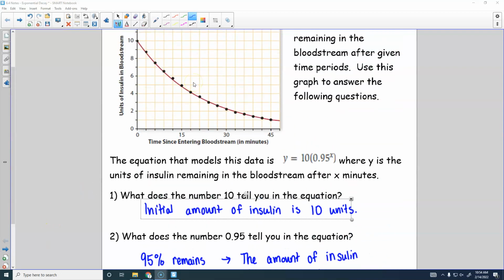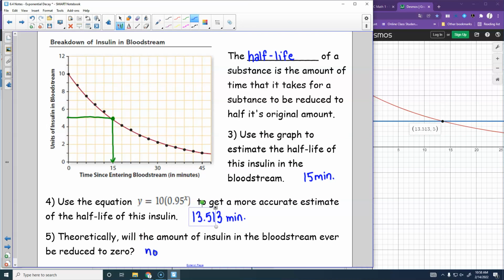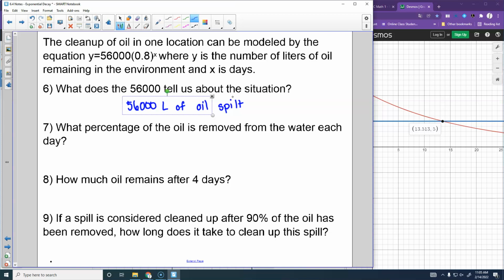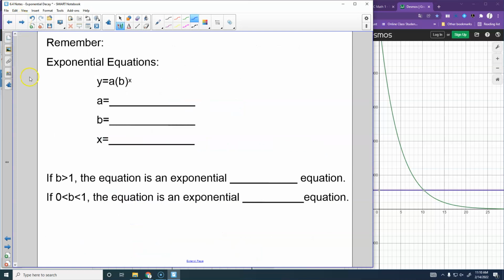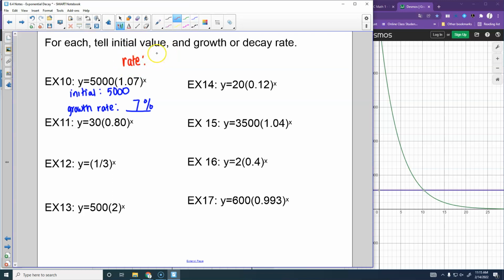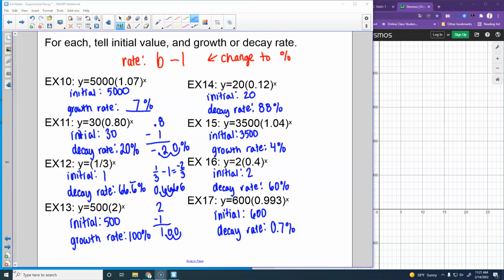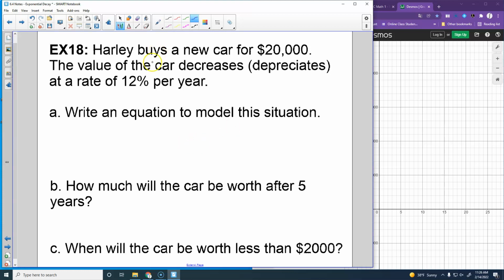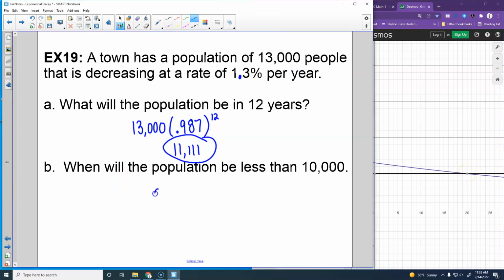Math I: Notes 2/14